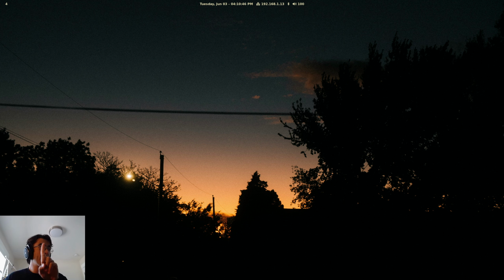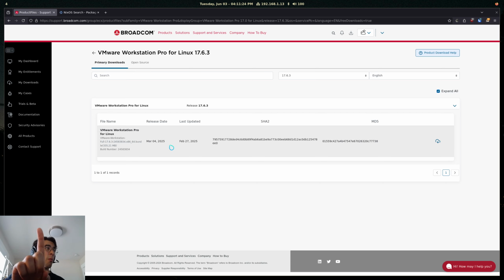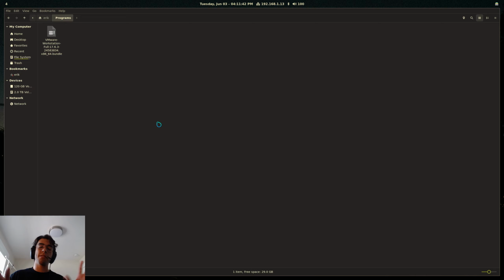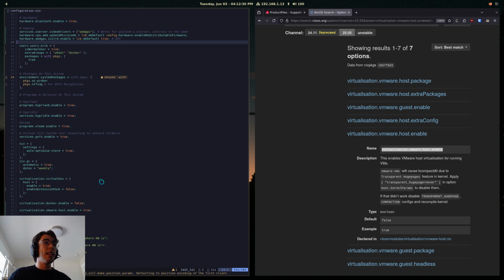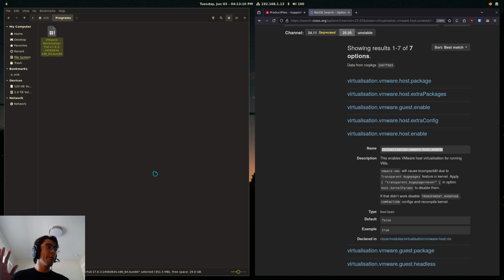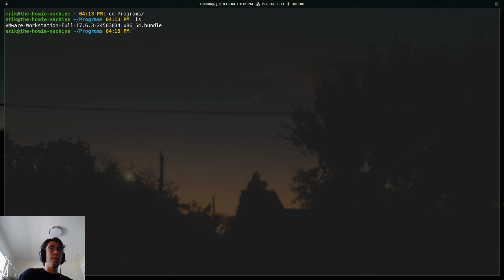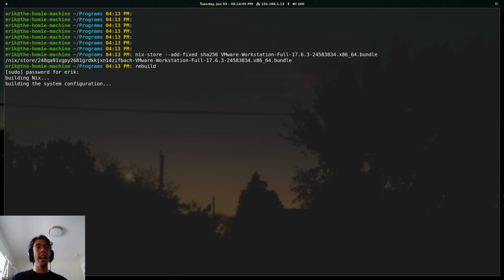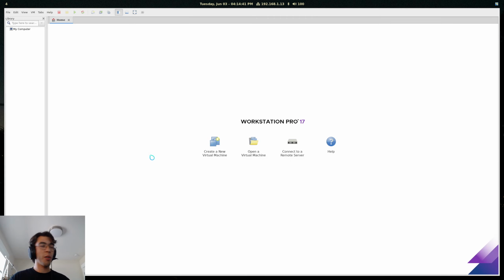Installing VMWare on NixOS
This video rq shows how to install VMWare on NixOS. Does require a bit of manual configuring, but it's not impossible!

00:00 Intro
00:35 Step 1
01:14 Step 1.5
01:58 Step 2
02:28 Step 3
04:04 Step 4